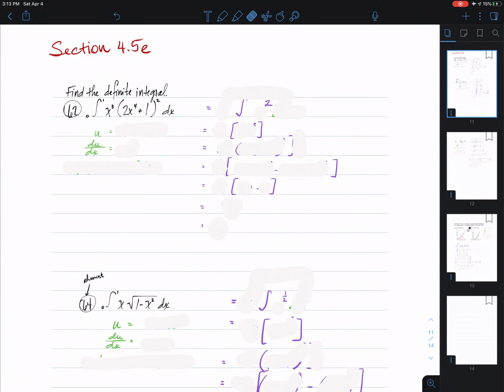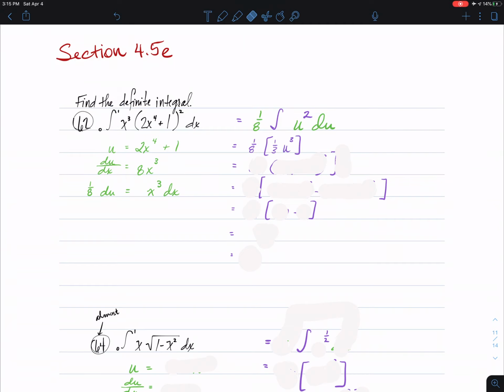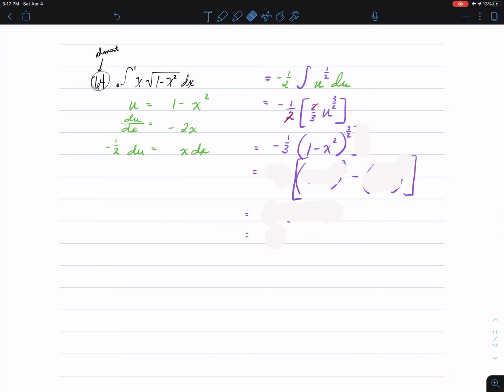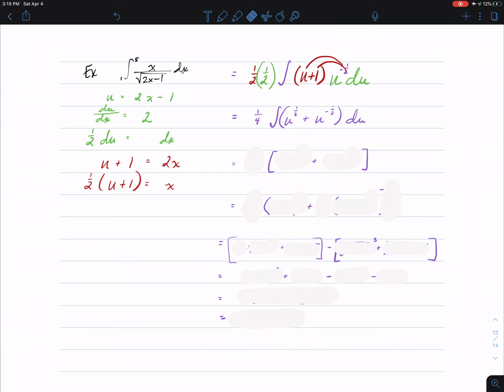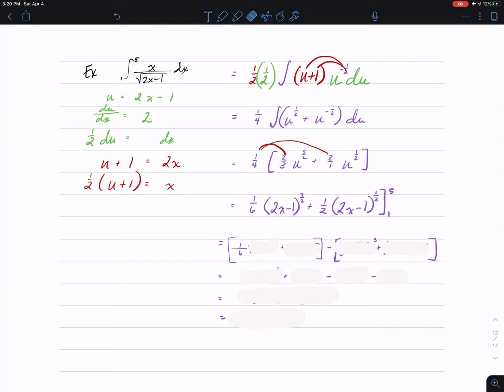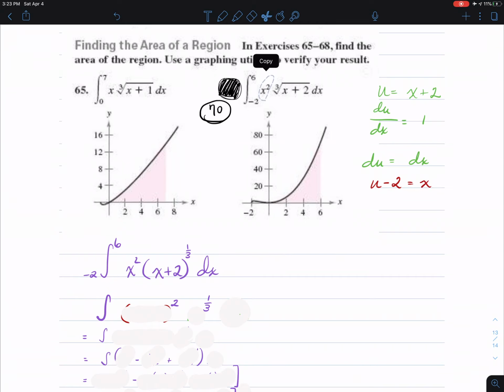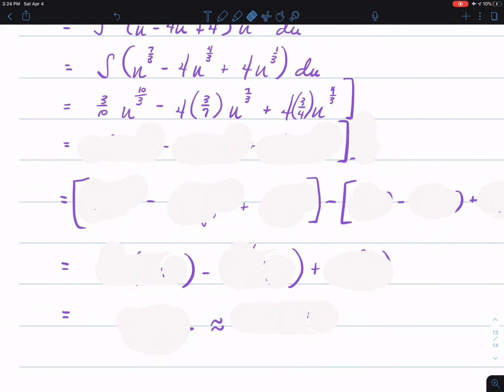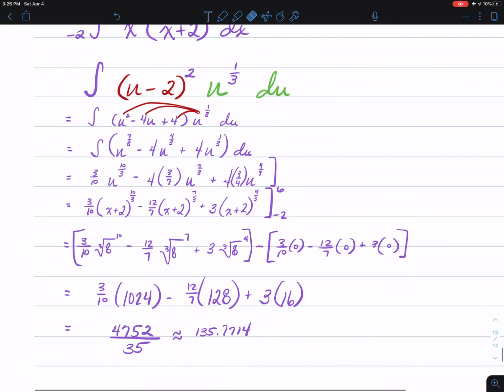Integration by Substitution Definite Integrals (MAT140.4.5e)